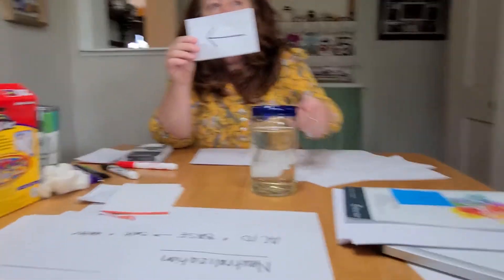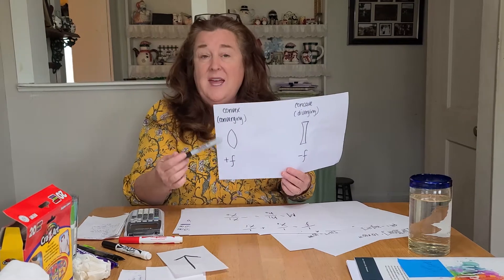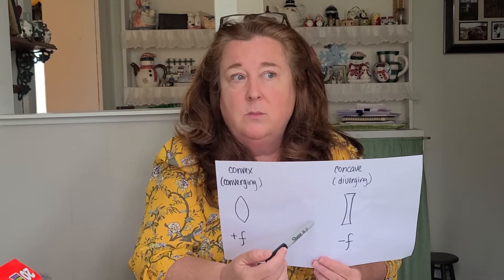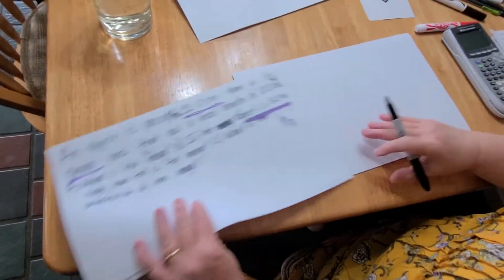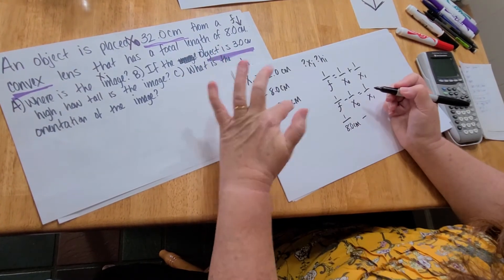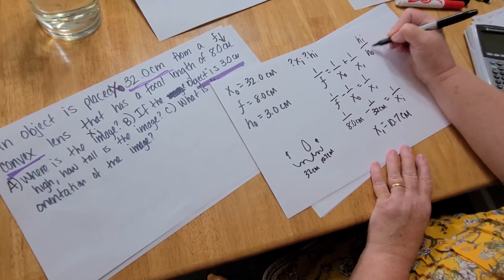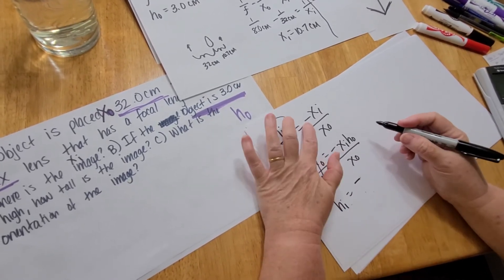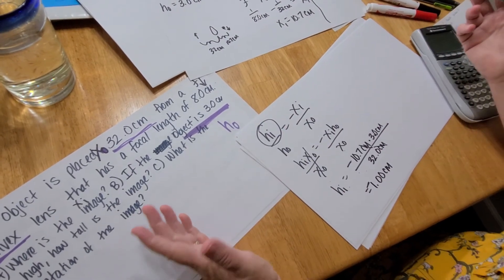Physics Chapter 18 Section 2